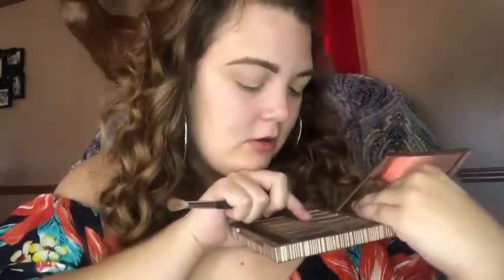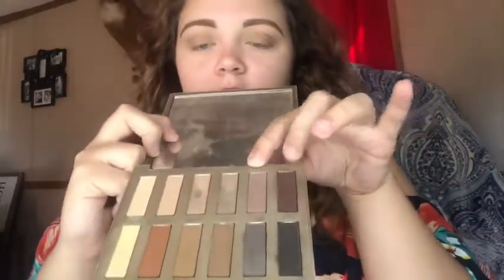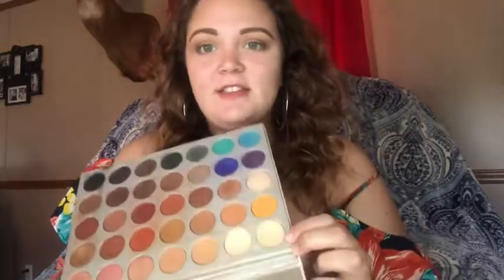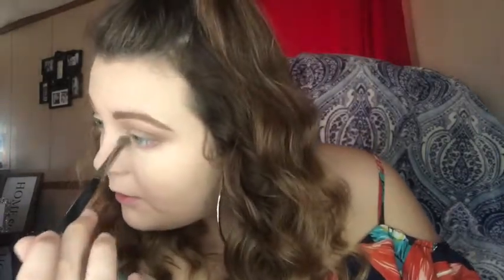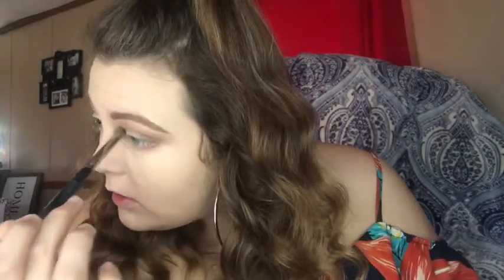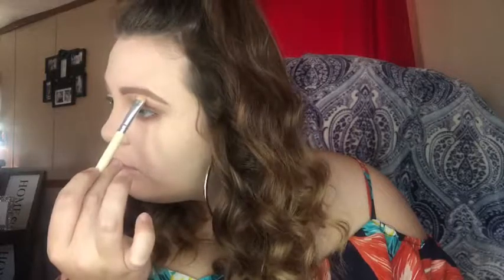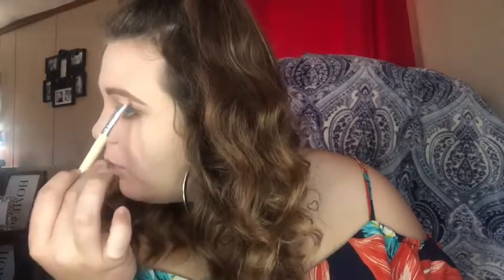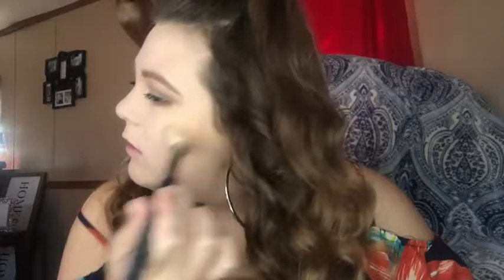My Go-To Going Out Makeup Look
Products used:
Brows-Brow Stylist Definer in Dark Blonde, Catrice Eyebrow Filler Perfecting and Shaping Gel
Eyes- Urban Decay Naked Ultimate Basics Eyeshadow Palette, Jaclyn Hill Eyeshadow Palette, Maybelline Eyestudio eyeliner in blackest black, Essence 18hr Lash Extension Mascara
Face- Smashbox Primer Water, Pond’s Dry Skin Cream, Wet n Wild Photo Phocus Foundation in Nude Ivory, Nars Radiant Creamy Concealer in Vanilla, Maybelline Fit Me Loose Finishing Powder in O5 Fair, Hoola Bronzer, Dandelion and Dallas blush, Smashbox Spotlight Palette in Pearl, Milani 16hr Wear Setting Spray
Lips: Nyx Soft Matte Lip Cream in Stockholm